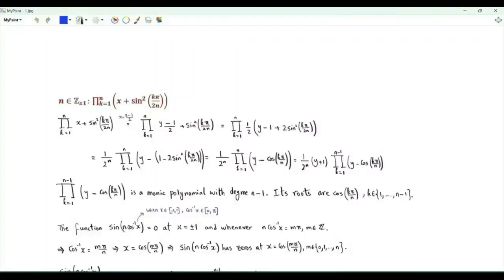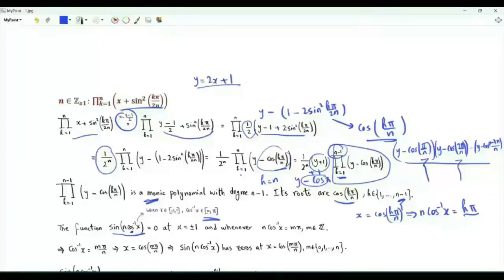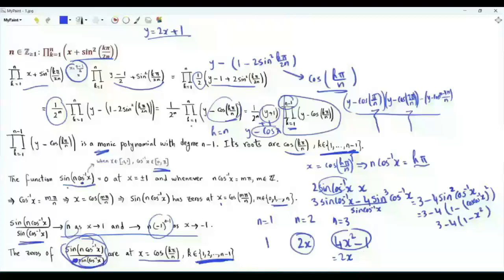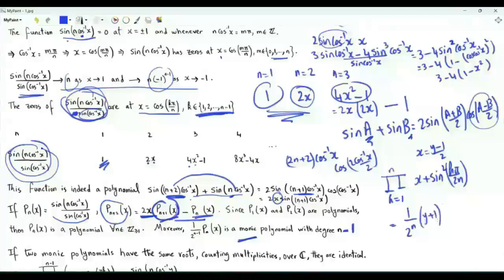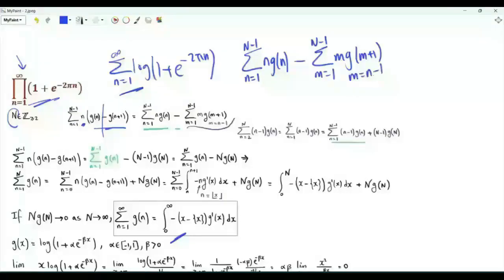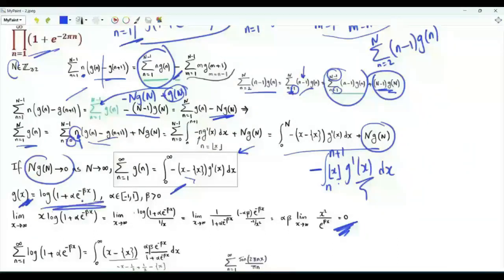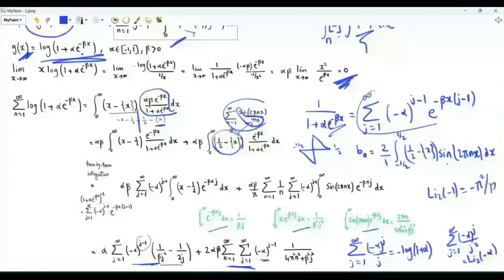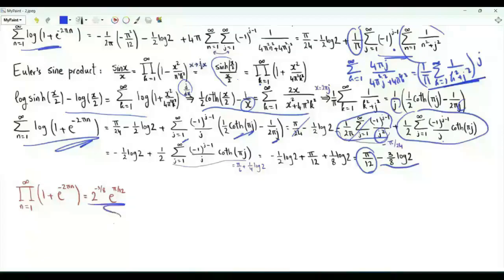Product k from 1 to n of x + sin²(kπ/(2n)) & Product over positive integer n of 1+exp(–2πn)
Product k from 1 to n of  x + sin²(kπ/(2n))
Chebyshev polynomial of the second kind
Product over positive integer n of 1+exp(–2πn)
This product requires sum over positive integer n of (–1)ⁿ⁻¹ coth(πn)/n